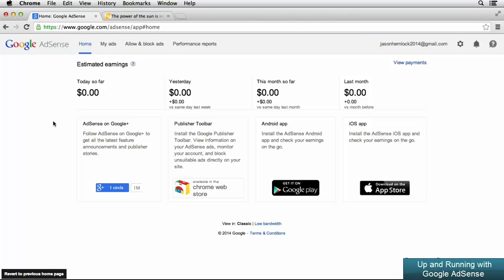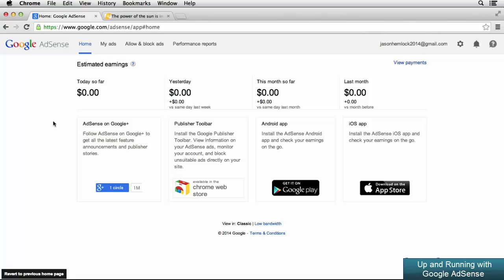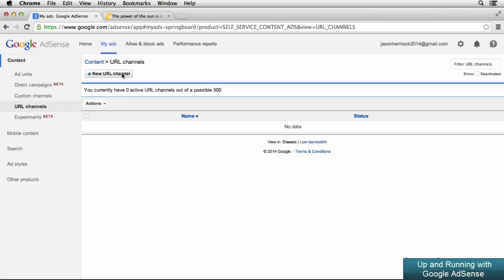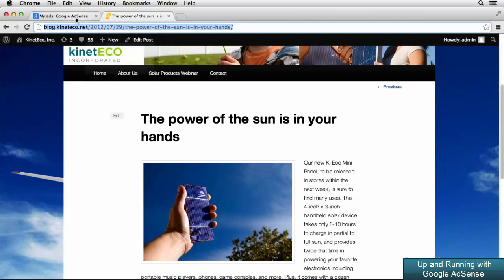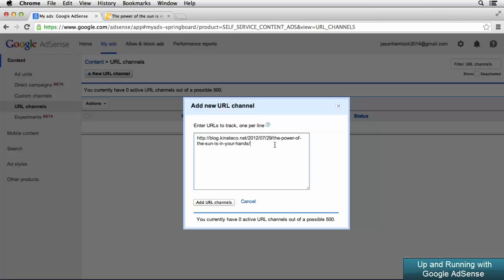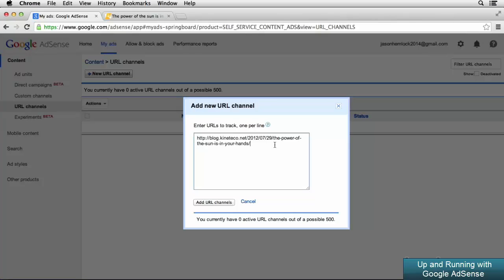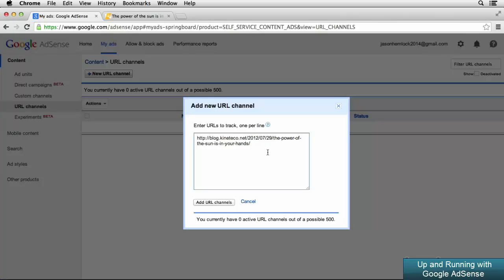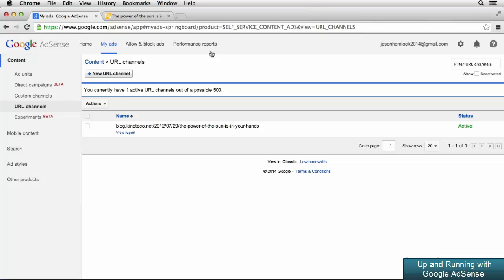Using Advanced Ad-Placement Strategies: Configuring URL channels